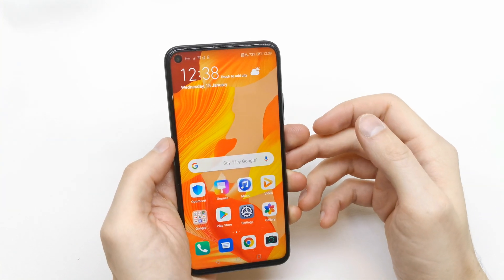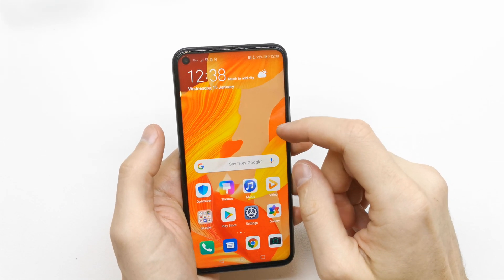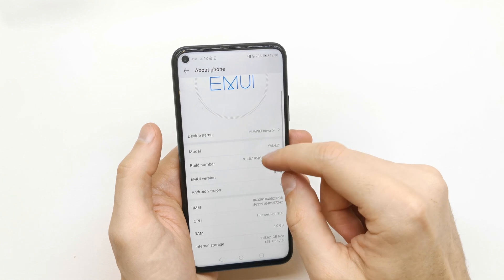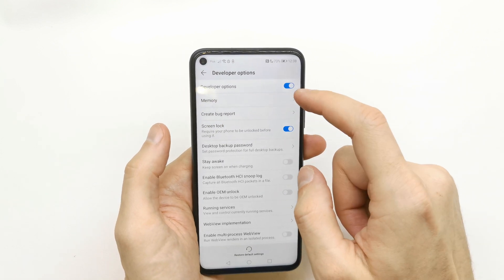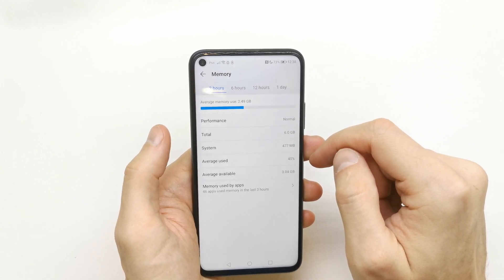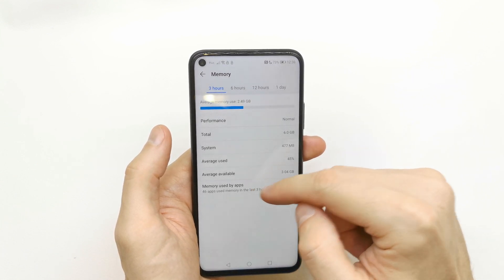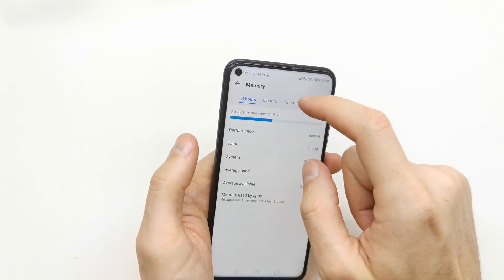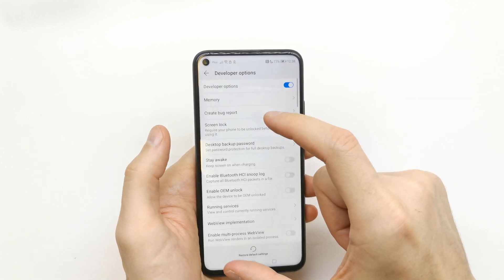How to Check RAM and Memory Usage - HUAWEI NOVA 5T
How to Check Android RAM size amount and Memory Usage